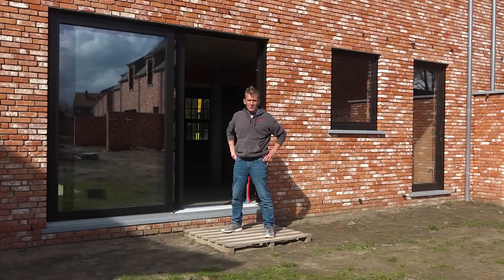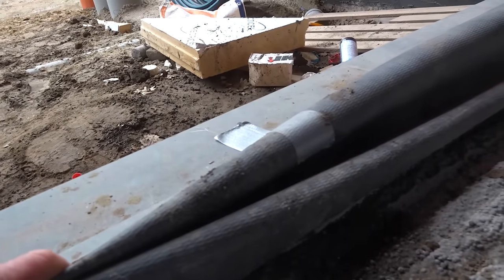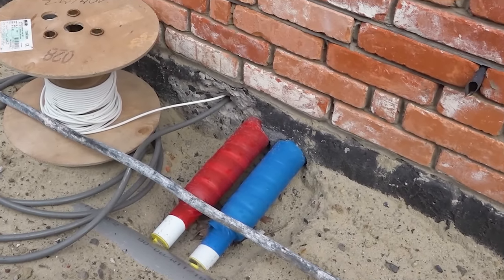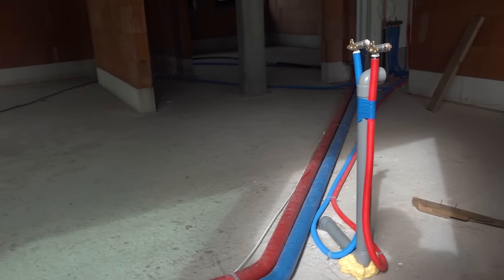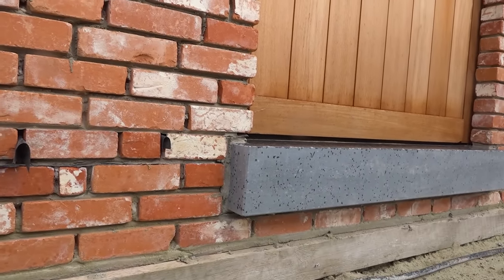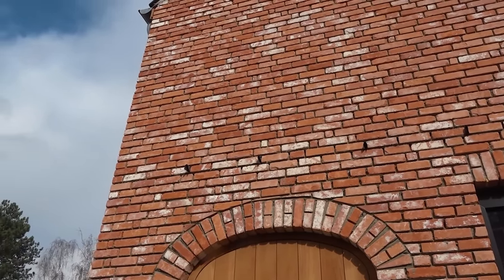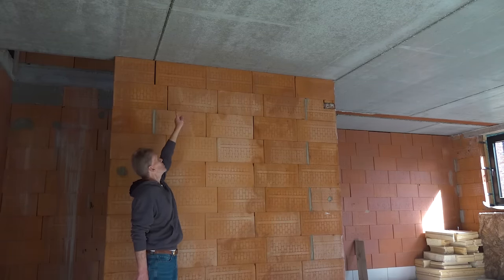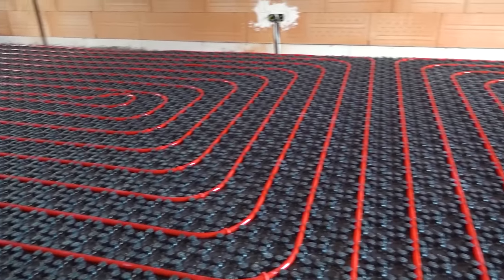Can We Learn From Buildings in Belgium?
Roger looks at a new build in Waregem, Belgium, to see how they do things.

Building techniques reflect the practices, materials, and methods employed in the construction of buildings.

These techniques vary significantly across countries due to climate, available resources, cultural influences, and technological advancements.

Construction Materials

Belgium's construction materials have historically included brick and stone, similar to the UK. However, the use of local natural stone is more prevalent in Belgium, especially in regions with rich stone quarries. In recent years, Belgium has seen a significant rise in the use of glass and steel, particularly in urban areas, facilitating the design of buildings with more natural light and innovative forms.

Construction Methods

In Belgium, traditional masonry remains a standard construction method, strongly emphasising craftsmanship and detail. However, Belgium is also at the forefront of adopting passive house standards, which require highly efficient construction methods that minimize thermal bridges, ensure airtightness, and incorporate super-insulation to reduce energy consumption.

Architectural Styles and Influences

The architectural styles in the UK are diverse, ranging from the medieval Gothic to the modernist and contemporary. British building techniques have adapted to accommodate these varied styles, focusing on preserving the historical character of buildings while integrating modern amenities and efficiency standards.

Belgium boasts a rich architectural tapestry that includes Romanesque, Gothic, Baroque, Art Nouveau, and Modernist styles. Belgian building techniques have evolved to support this diversity, with a particular emphasis on integrating modern construction technologies without compromising their architecture's aesthetic and historical integrity.

Innovations in Sustainable Building

The UK is actively exploring innovative building techniques that promote sustainability, such as green roofs, living walls, and sustainable materials like bamboo and recycled plastics. These techniques aim to reduce buildings' environmental impact, enhance energy efficiency, and support biodiversity in urban areas.

Similarly, Belgium is pioneering sustainable building techniques focusing on energy efficiency, renewable energy integration, and water management. Innovations include using phase change materials for temperature regulation, rainwater harvesting systems, and geothermal heating and cooling systems, reflecting a commitment to building in harmony with the environment.

While there are similarities in the building techniques used in Belgium and the UK, reflecting shared European architectural traditions and challenges, the differences underscore each country's unique response to its specific environmental, cultural, and technological contexts.

From the materials they favour to the construction methods they employ and their innovative approaches to sustainability, these differences highlight the dynamic and evolving nature of the construction industry in both countries, driven by a continuous quest for efficiency, durability, and harmony with the natural and built environment.